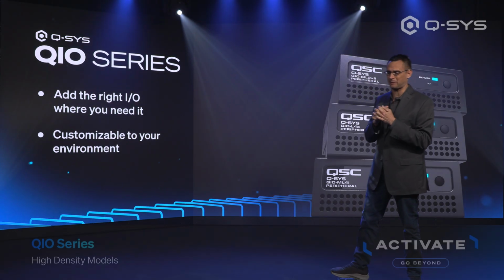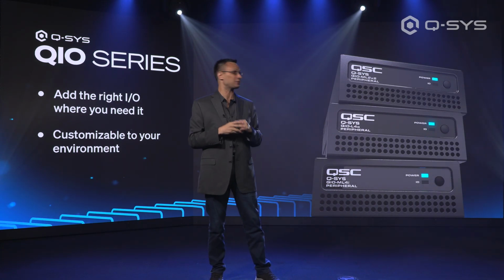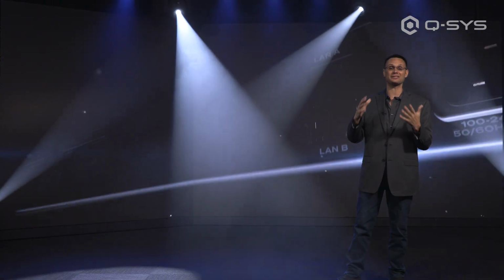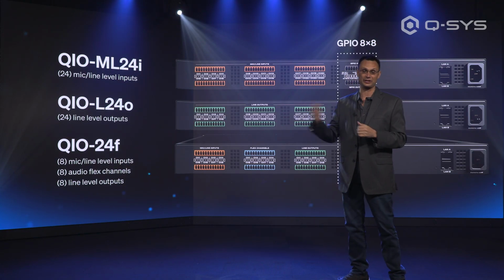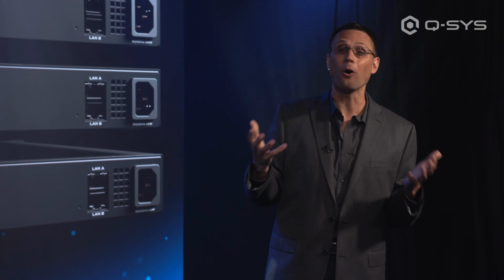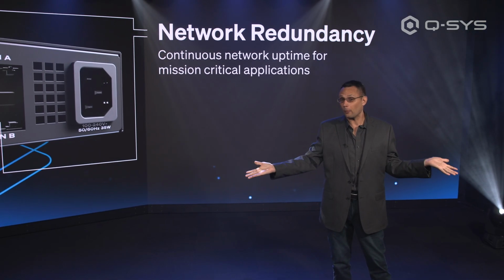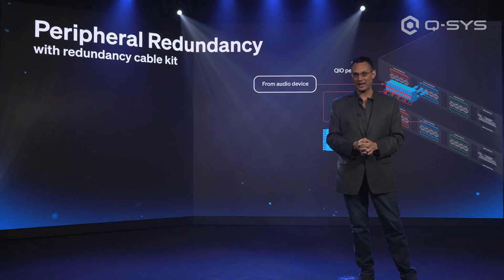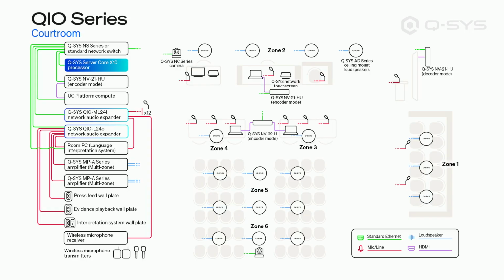Q-SYS QIO Series High Density Model (Activate Oct 2025 Launch)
The Q-SYS QIO-ML24i, QIO-L24o and QIO-24f add high channel count offerings to the QIO Series of network audio I/O expanders to efficiently integrate a multitude of audio endpoints and simplify the design of larger Q-SYS systems.

Explore our latest solutions introduced during the Activate October 2025 event